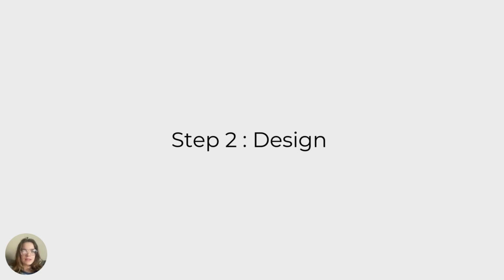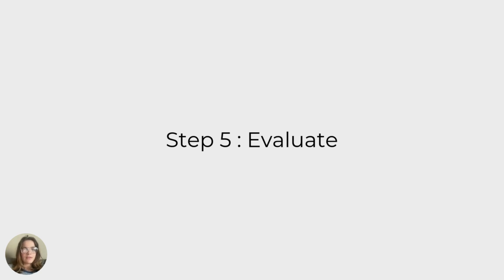What is Instructional Design?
MLI5075 Week 1